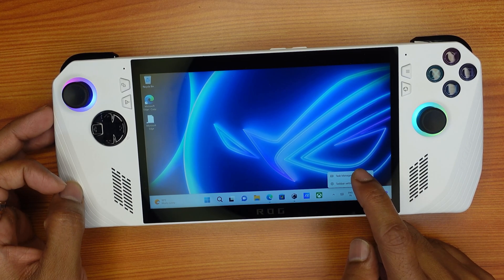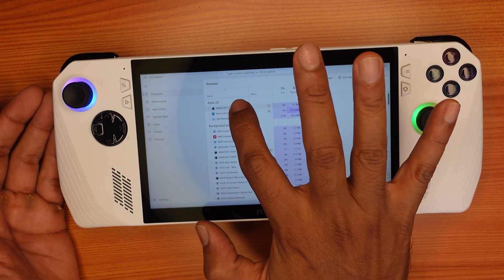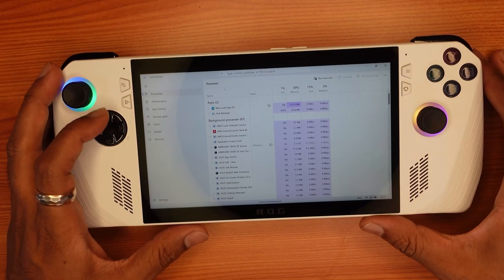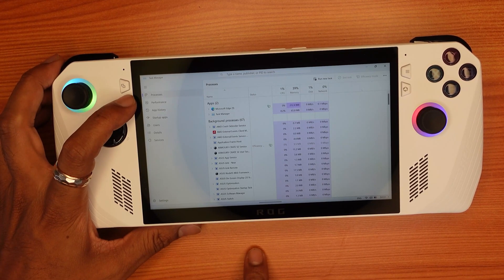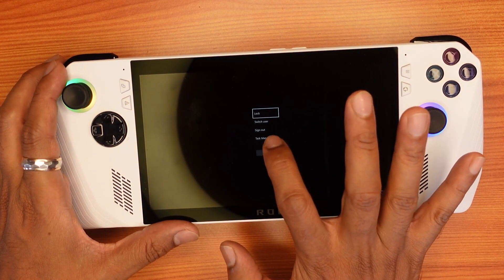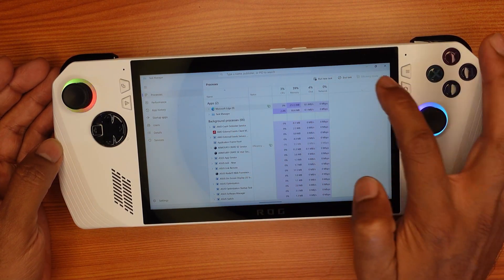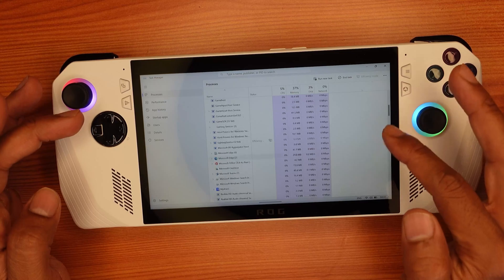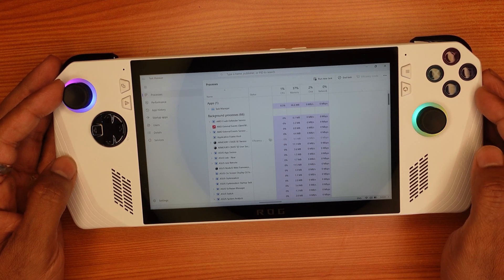How to open Task Manager & End Task in ASUS ROG ALLY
hello guys, in this video, i am explaining that how to open task manager in asus rog ally to end task any apps.